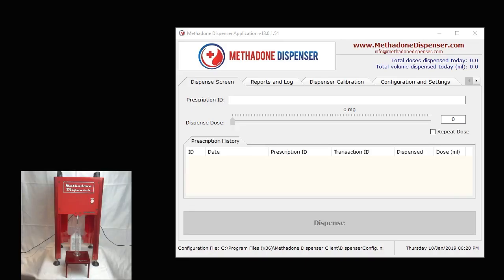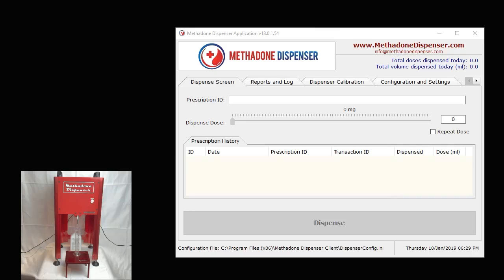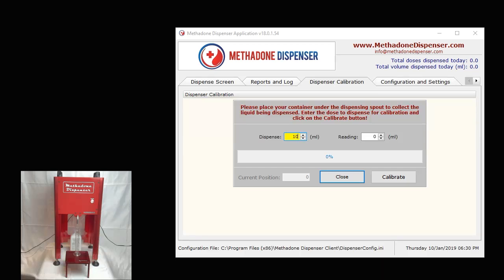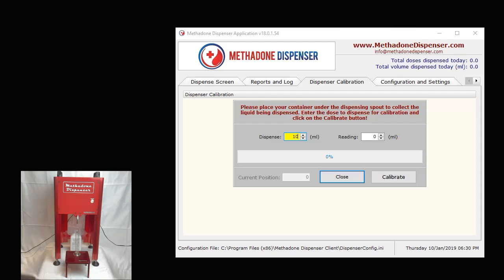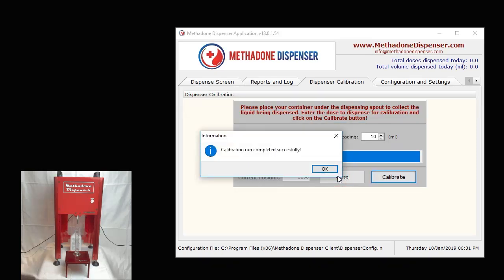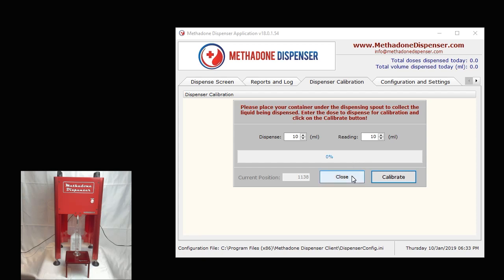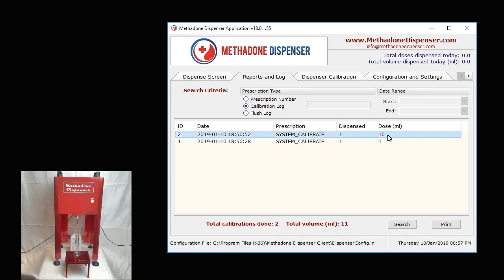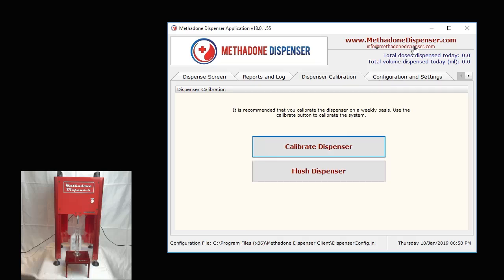Methadone Dispenser Calibration Tutorial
In this tutorial we cover how to calibrate the Methadone Dispenser for accurate dispensing.